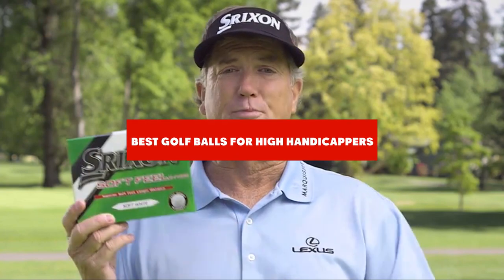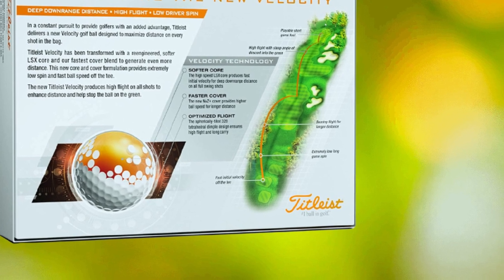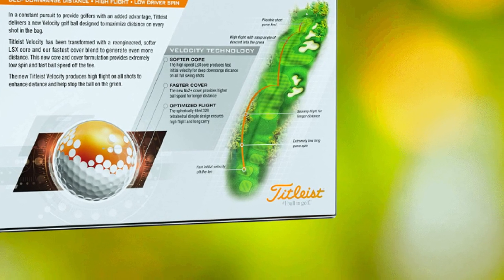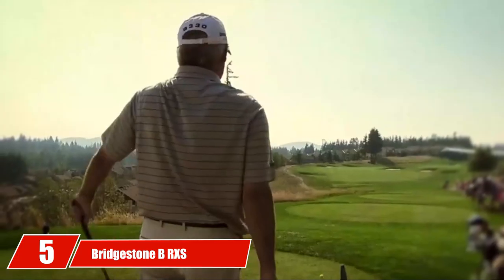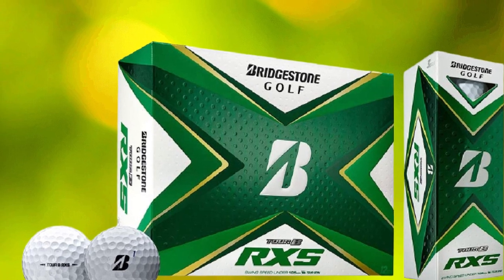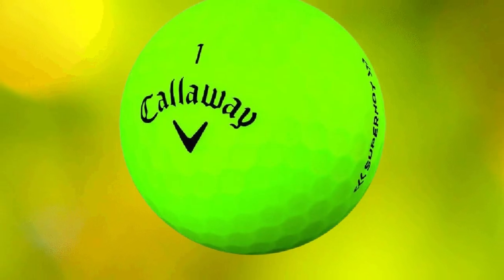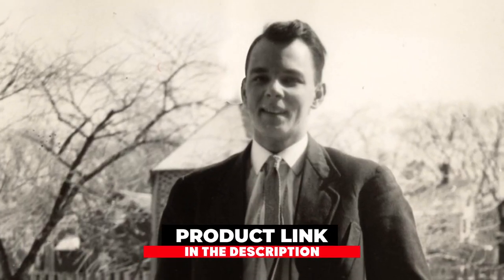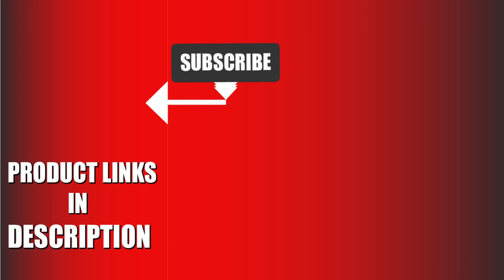Best Golf Balls For High Handicappers In 2024 - Top 10 New Golf Balls For High Handicappers Review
Links to the Top 10 Best Golf Balls For High Handicappers we listed in today's Golf Balls For High Handicappers Review video & Buying Guide:

1 Titleist Velocity Golf Ball [Amazon]

2 Srixon Soft Feel Golf Balls [Amazon]

3 Volvik Vivid Golf Balls [Amazon]

4 Srixon Z-Star XV Golf Balls [Amazon]

5 Bridgestone B RXS Golf Balls [Amazon]

6 Bridgestone e6 Golf Balls [Amazon]

7 Callaway Golf Balls [Amazon]

8 TaylorMade Project Golf Ball [Amazon]

9 Srixon Q Star Golf Ball [Amazon]

10 Titleist Pro V1 Prior [Amazon]

In this video, we have gathered the Golf Balls For High Handicappers on the market in 2024. With all types of consumers in mind, we made this list through extensive research, pricing, quality, durability, brand reputation, and various other factors.